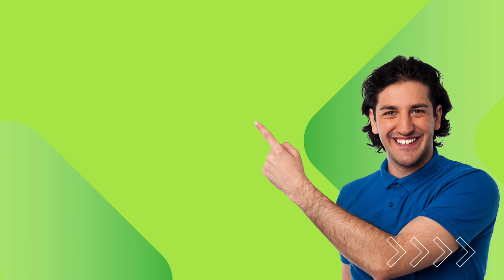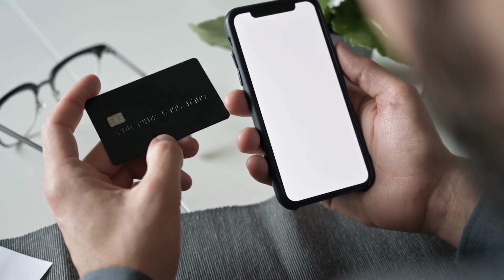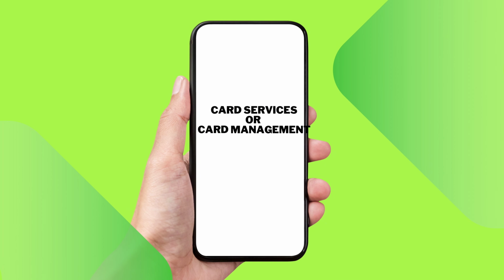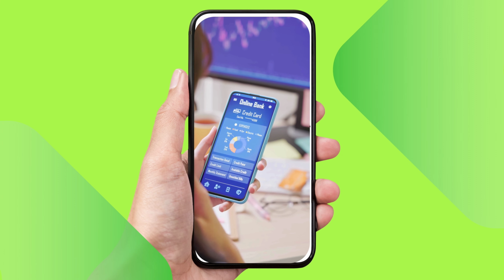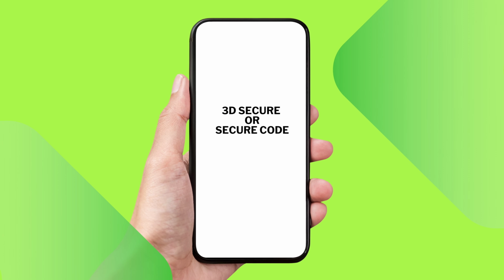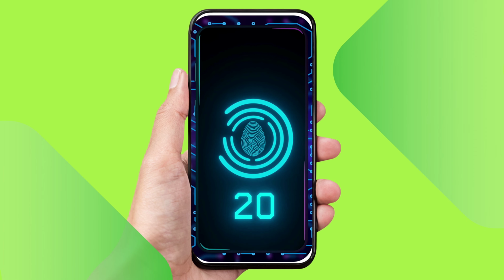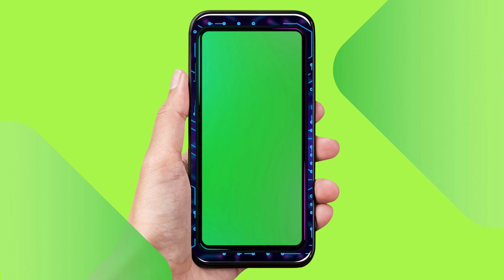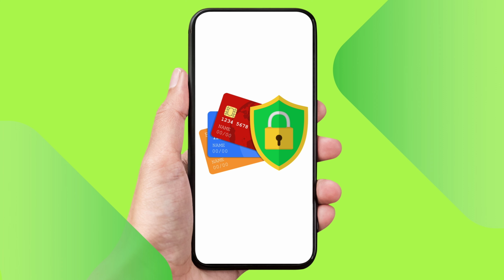How To Activate 3D Secure Mastercard | How To Enable 3D Secure On Mastercard | Easy Tutorial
Learn how to activate 3D Secure on your Mastercard with this easy, step-by-step tutorial guide. Whether you're trying to enable secure online payments, avoid transaction declines, or meet verification requirements, this video walks you through the full 3D Secure activation process with your bank or card issuer.